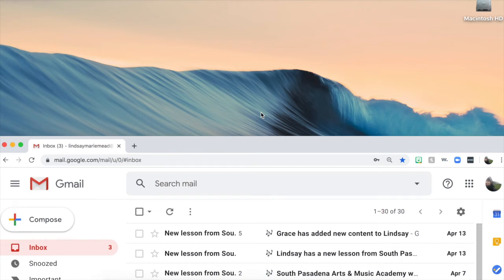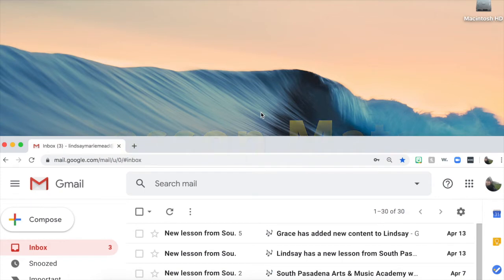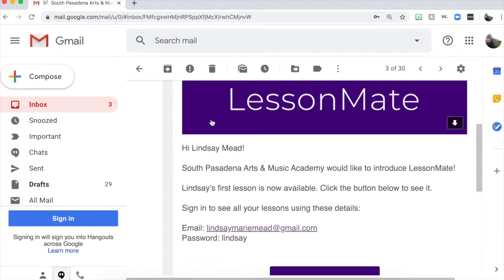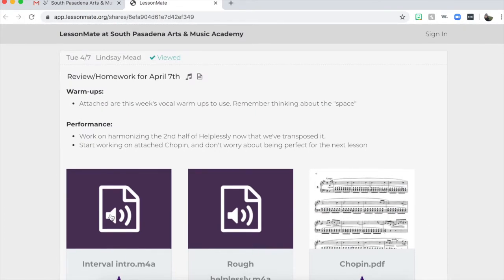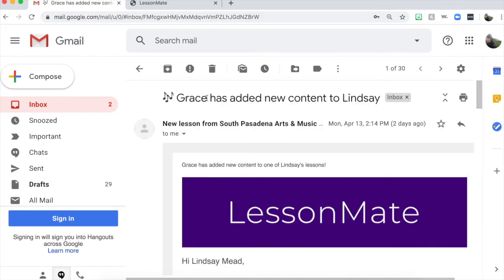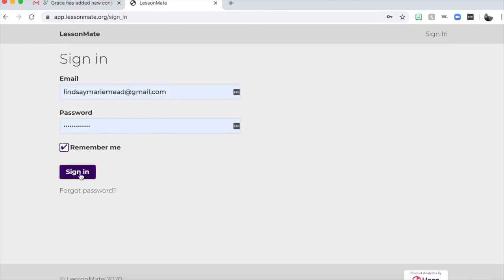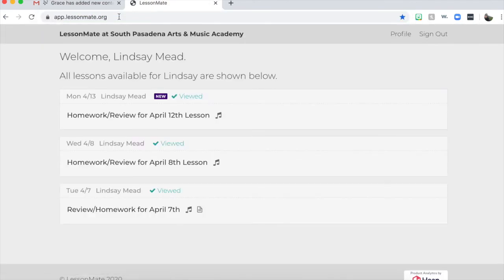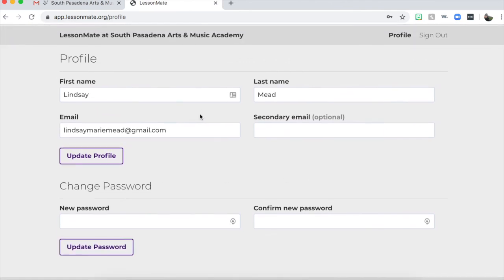LessonMate Lesson Mate tutorial - South Pasadena Arts & Music Academy Students Online Music Lessons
Check out our video of the benefits of our new Lesson Mate tool for our Students and how to use it.

For more information about South Pasadena Arts & Music Academy, visit us on the web